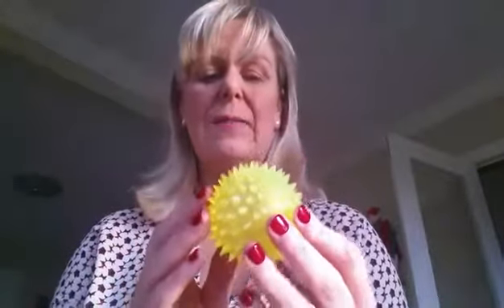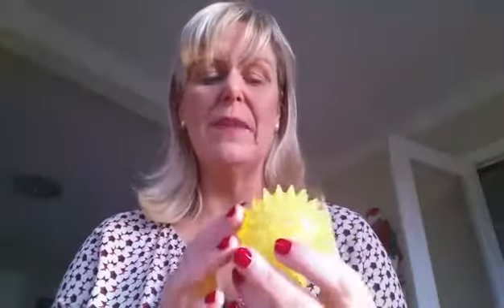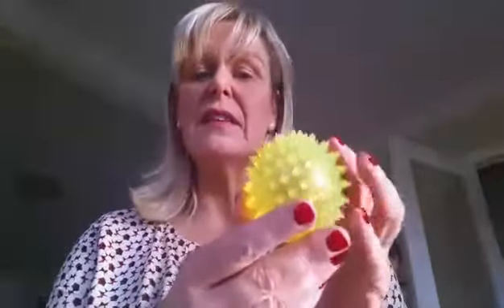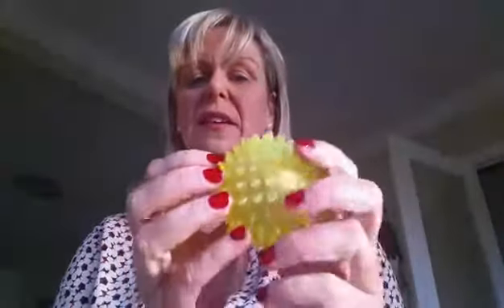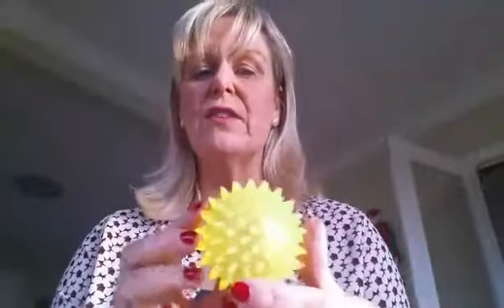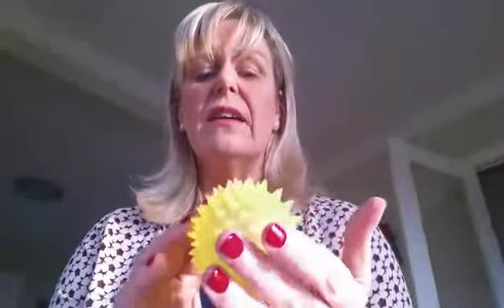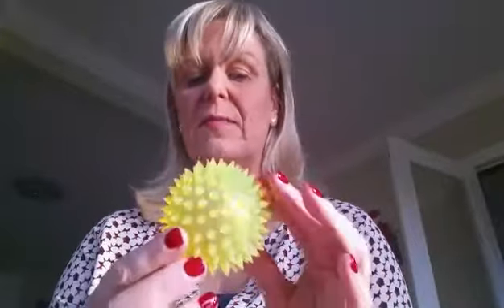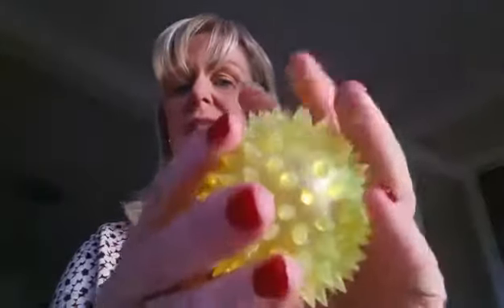Christmas gift ideas for sensory kids